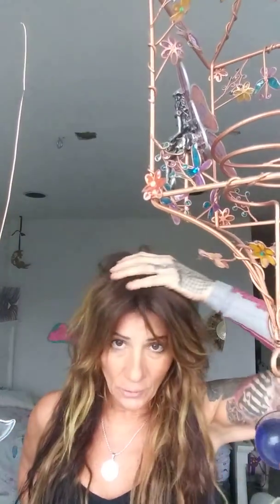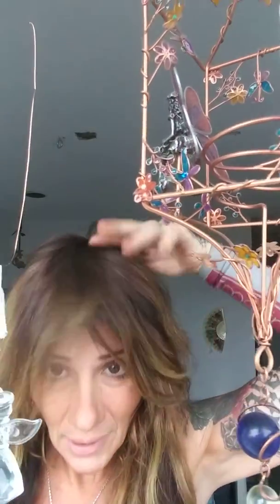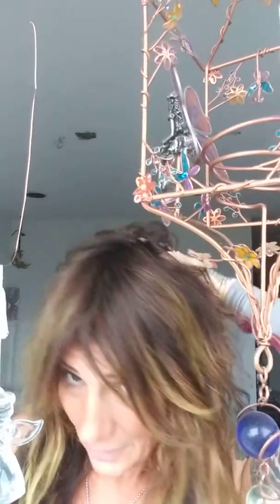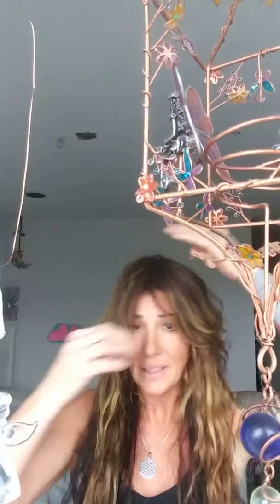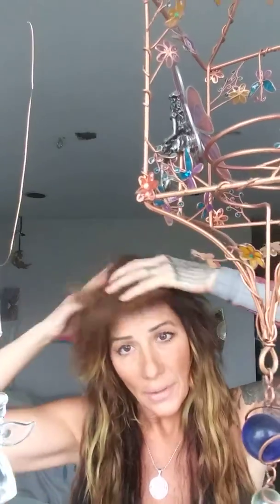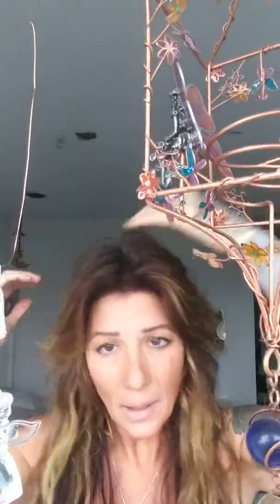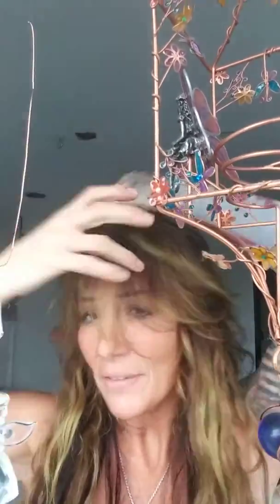The henna experience 2020